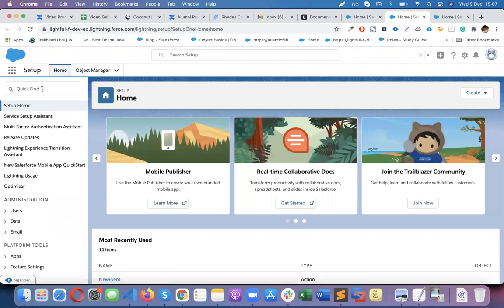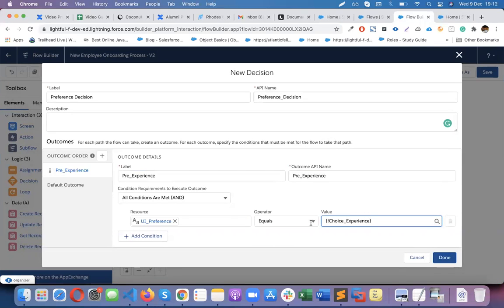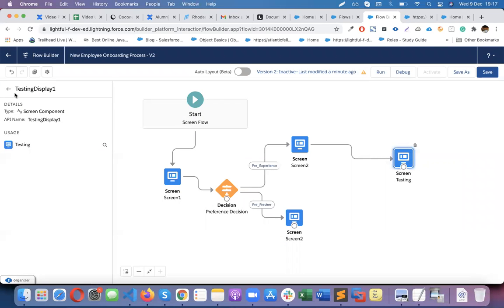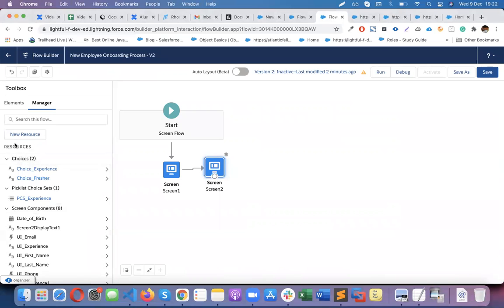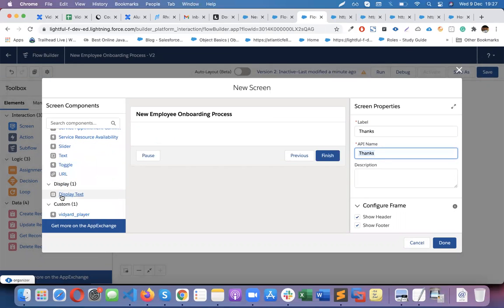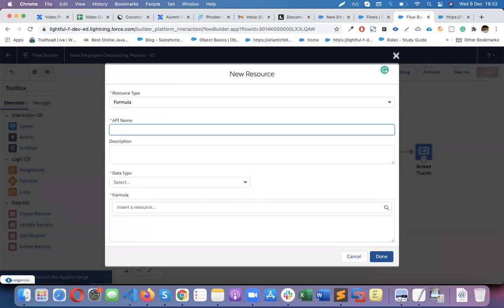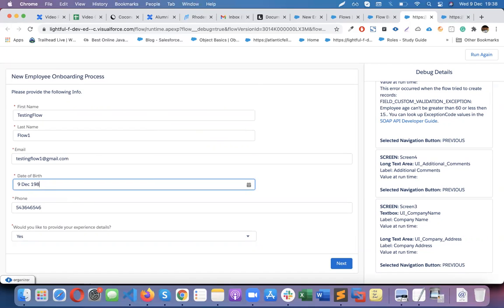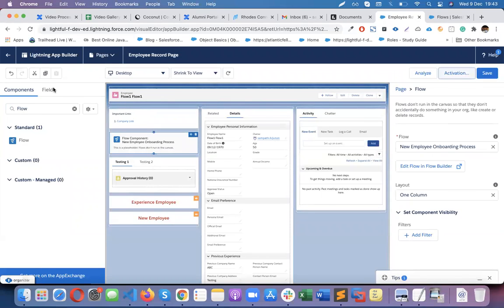2020 12 09 Part 1 (Nov 2020)